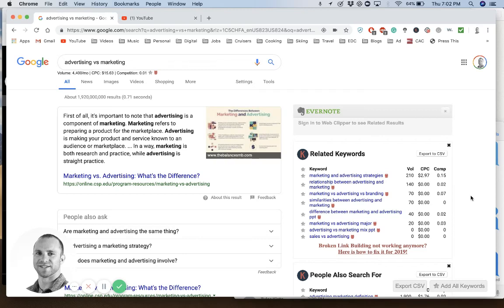Advertising vs Marketing vs Sales